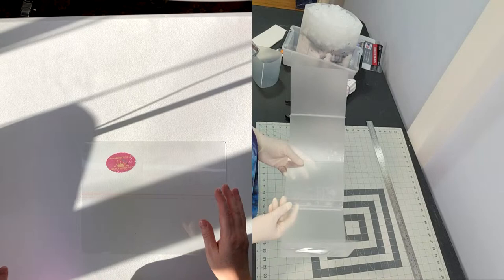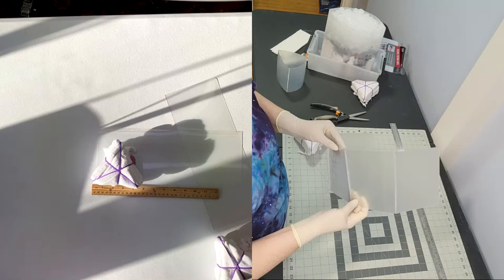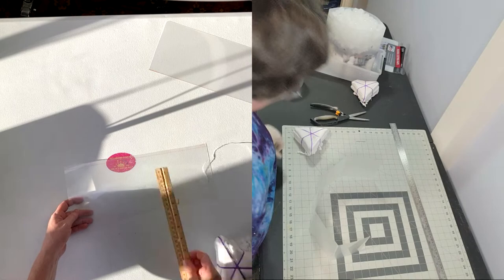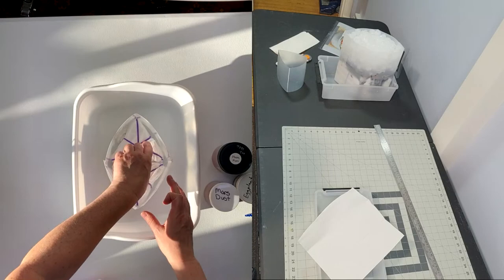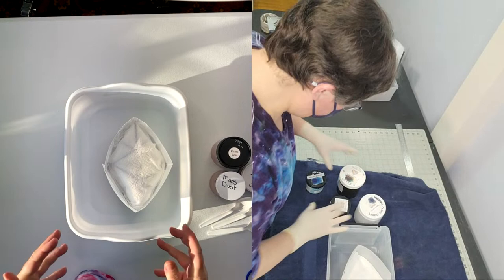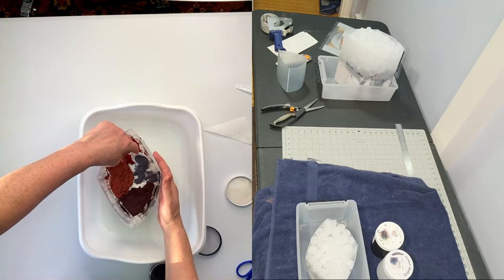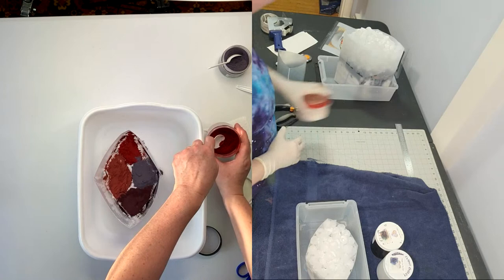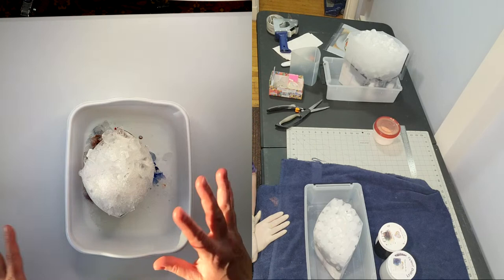Tie-Dye Designs: Livestream Ep. 19 Shibori Turkish Towels Special Guest Margo Farnsworth Part 2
Sinew Puller & Caddy

16oz Squeeze Bottles

8oz Squeeze Bottles (Dry Dye)

8" Curved & Straight Hemostat Set

8" & 10" Curved Hemostat Set

10” & 12” Curved Hemostat Set